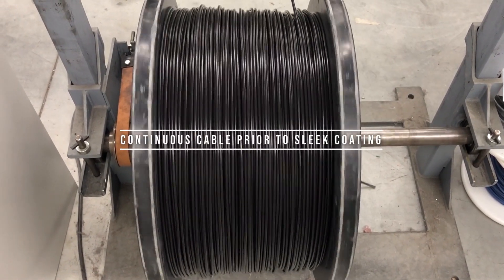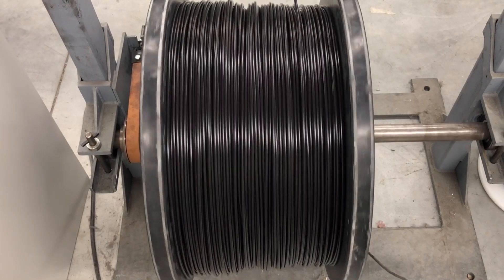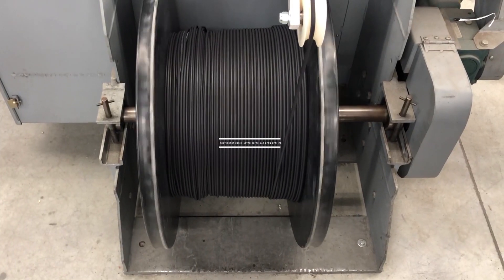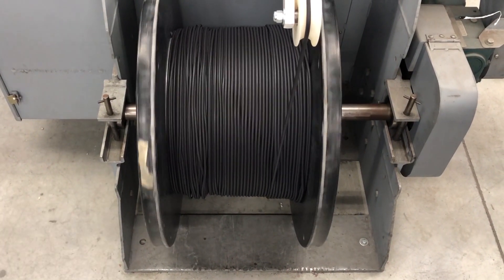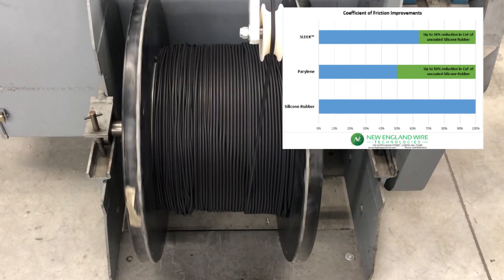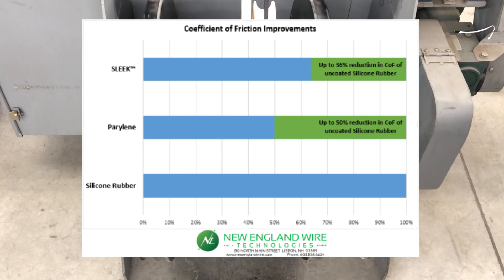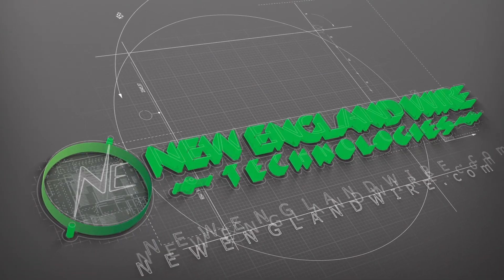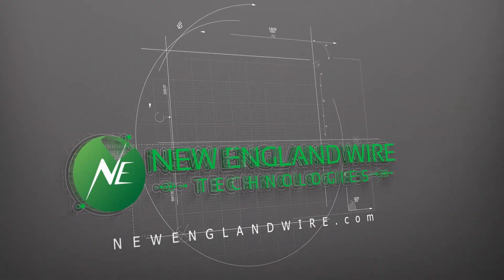SLEEK Specialty Coating for Silicone Rubber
Learn more about New England Wire's proprietary SLEEK coating for silicone rubber cables!